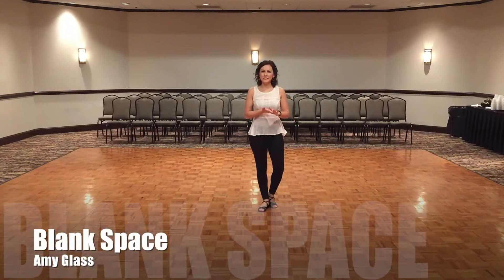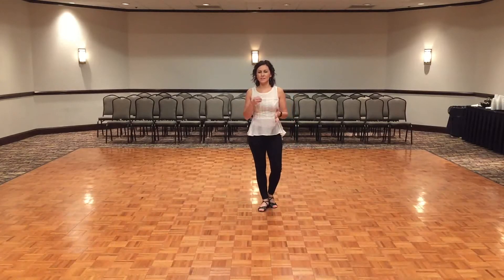Blank Space Walk Through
Blank Space Line Dance
choreographed by Amy Glass
Nov/Dec 2014
Phrased (High) Intermediate Line Dance
A= 32 Counts
B= 32 Counts
Tag= 8 Counts

Sequence AABB Tag AABBABB